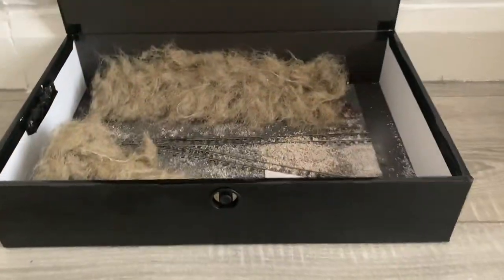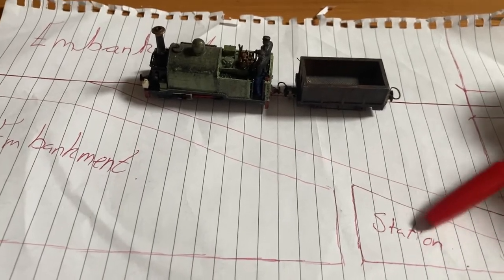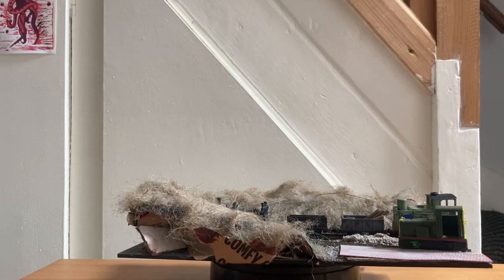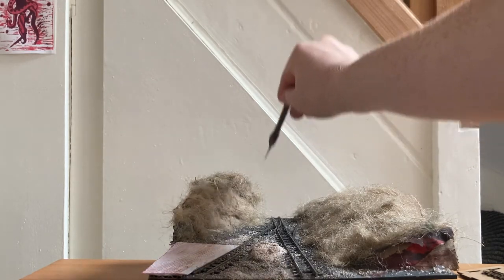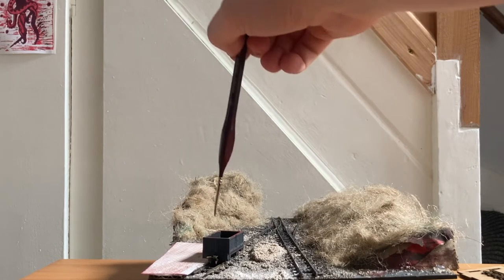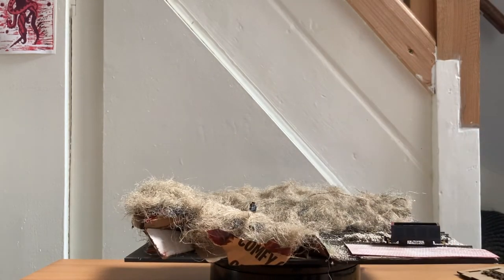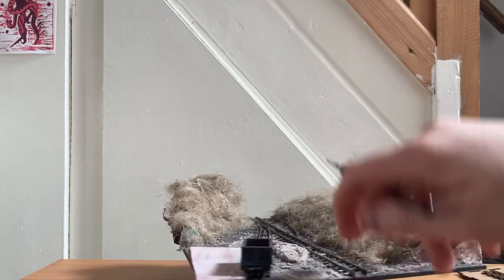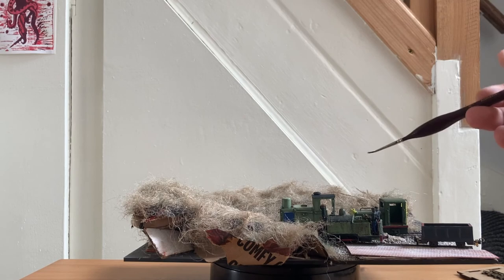The SMALLEST 009 microlayout? BUDGET Micro layout in a boxfile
Hello!
Is this the smallest 009 microlayout?
No. But it is mine and a title like taht should get views.
Hate the player
Hate the game

If you do come bully my on Instagram @heaptoncolliery